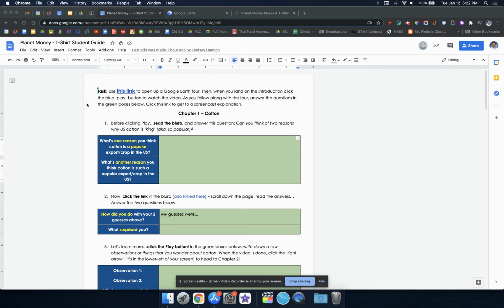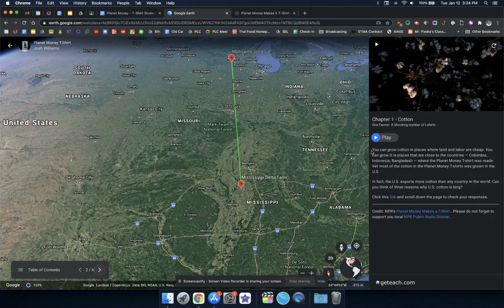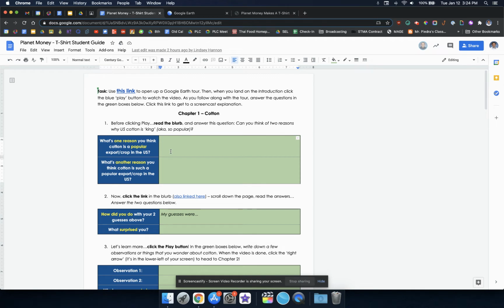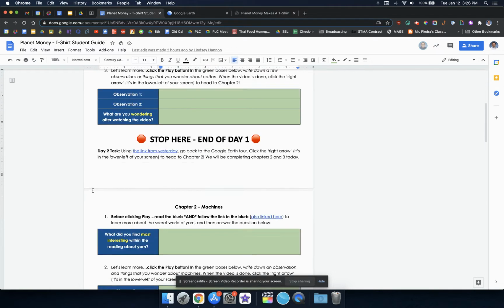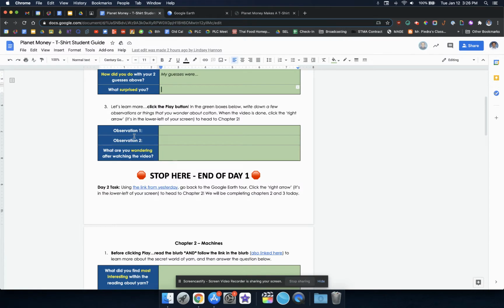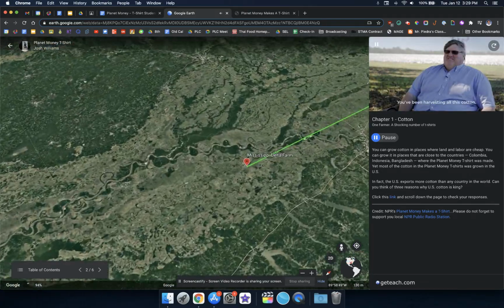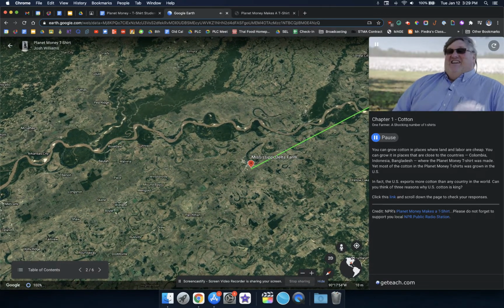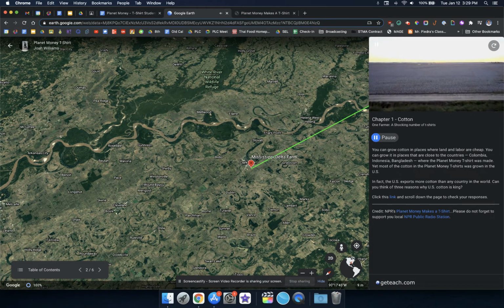Planet Money - Day 1